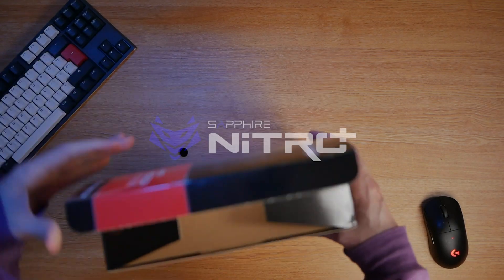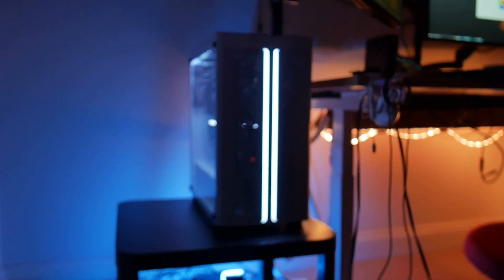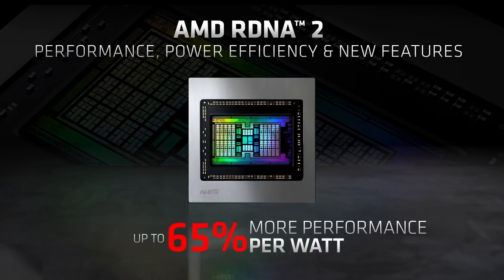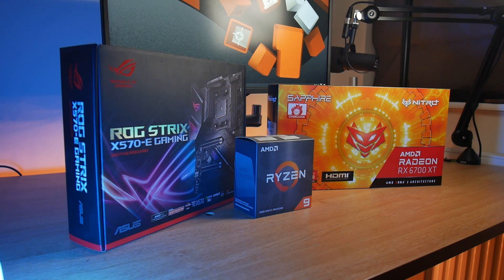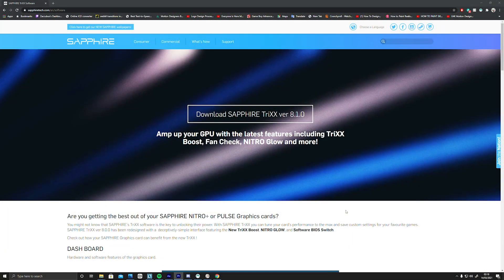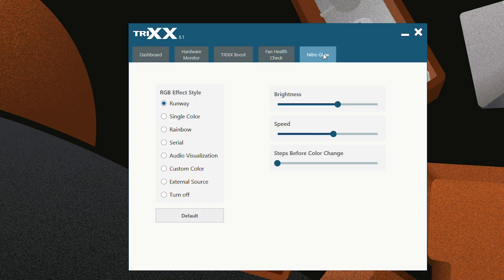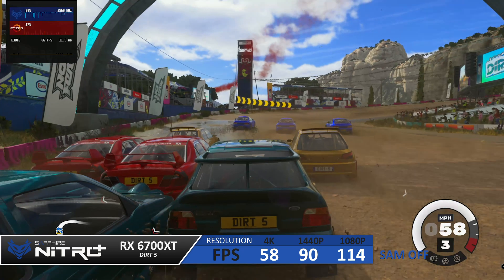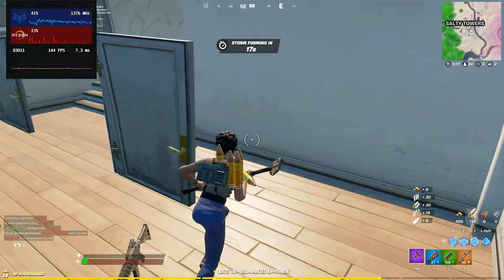SAPPHIRE NITRO+ AMD Radeon™ RX 6700 XT Performance & Features Overview!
Today we have our good friend David checking out our SAPPHIRE NITRO+ AMD Radeon RX 6700 XT graphics card and giving an overview of some of the NITRO+ exclusive features.